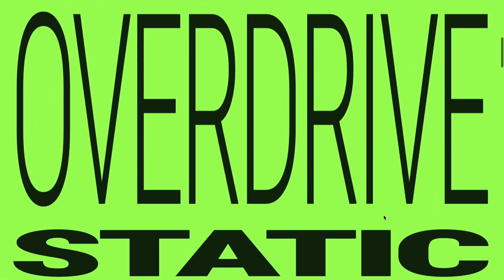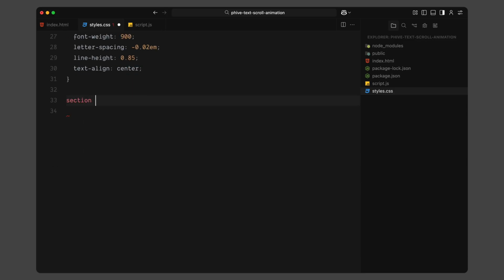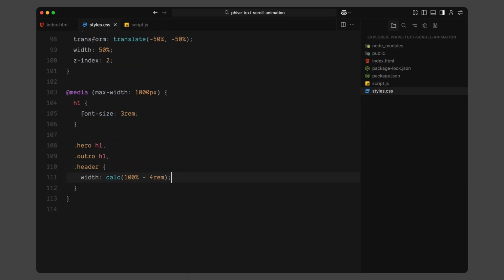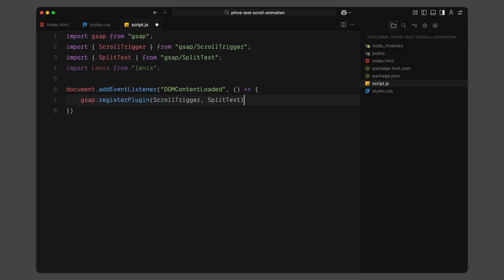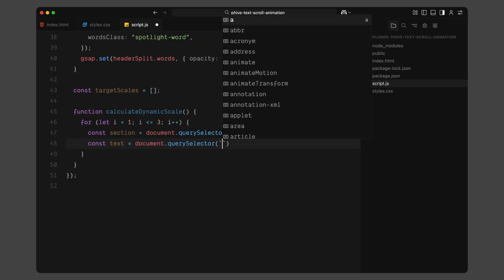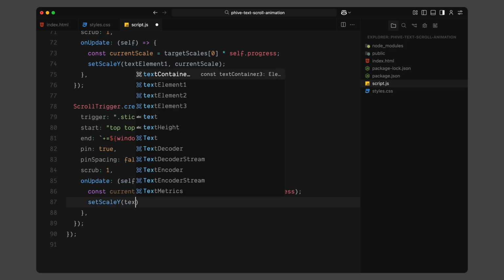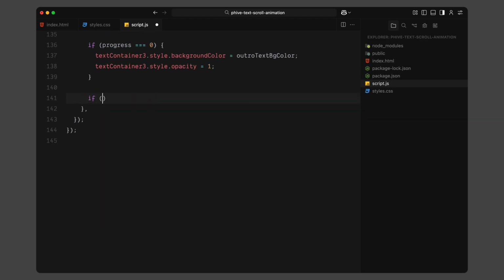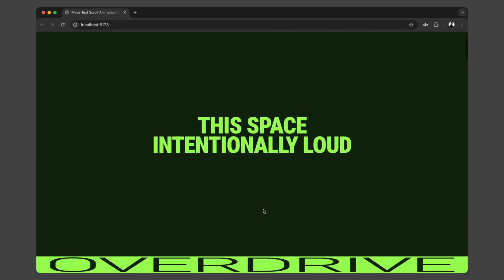ScrollTrigger Took My Text and Stretched It Into the Void (Scroll Animation)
Create a cinematic scroll animation using HTML, CSS, and JavaScript with GSAP and ScrollTrigger. In this tutorial, we’ll build a scroll-driven sequence that stretches, zooms, fades, and reveals.

Timestamps:
0:00  Intro
1:08  HTML
2:29  CSS
6:01 JavaScript